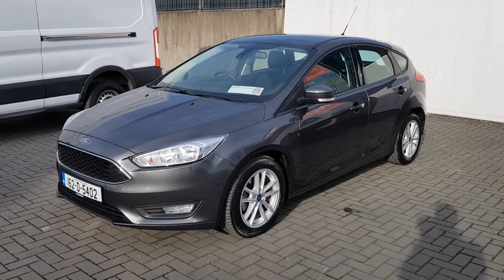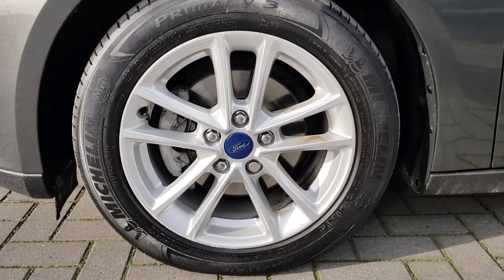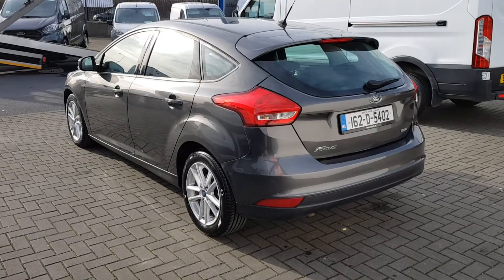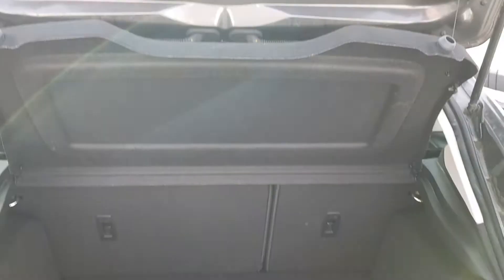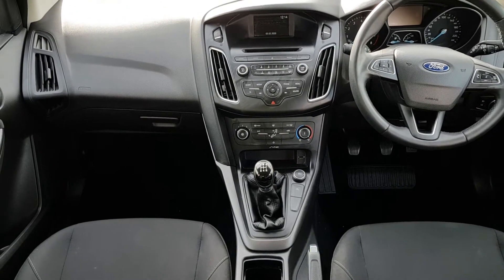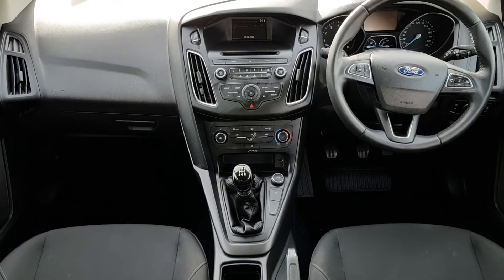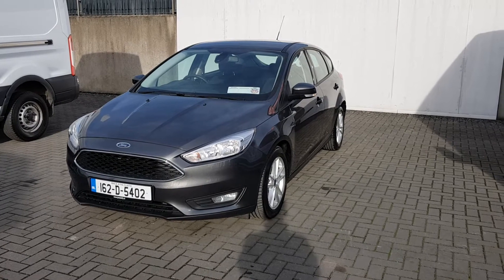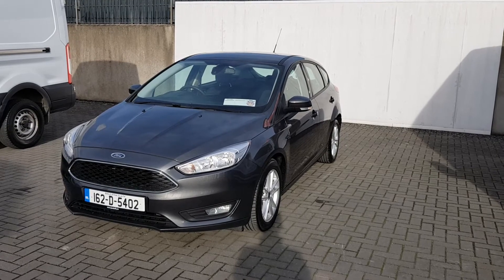162D5402 - 2016 Ford Focus STYLE 1.0 ECOBOOST 100PS 13,950